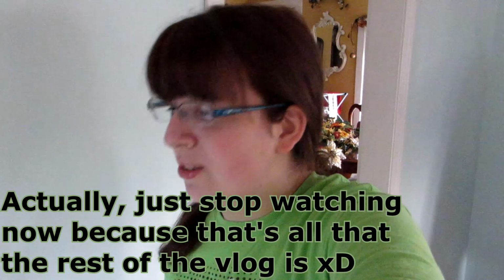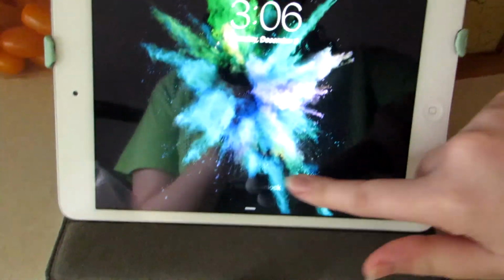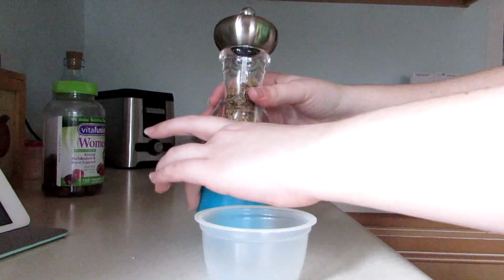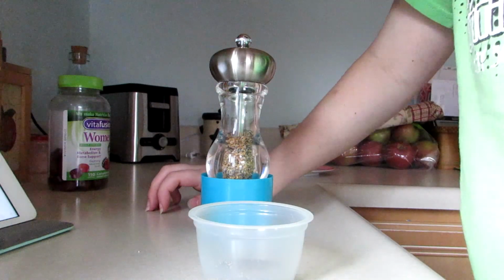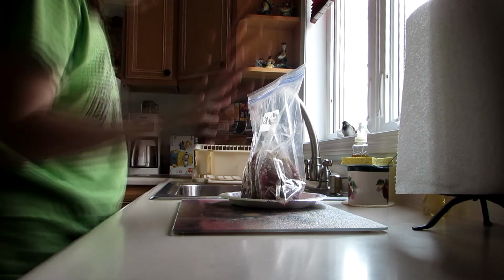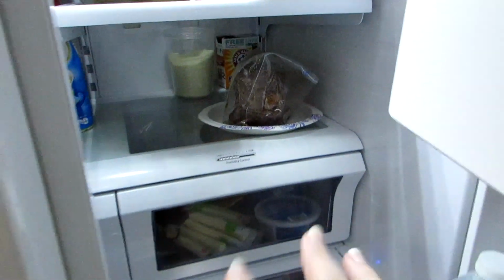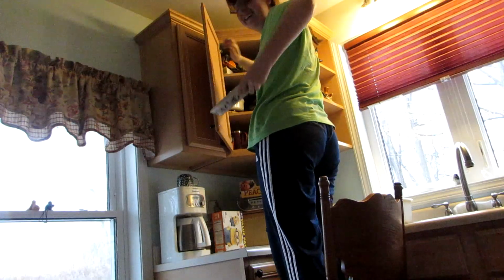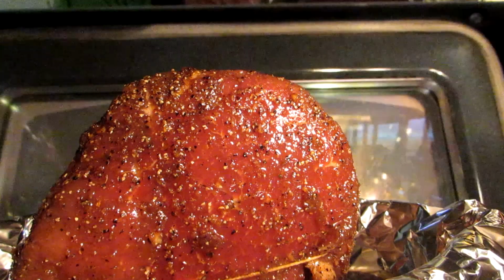ATTEMPTING TO COOK?! | Vlogmas Day 9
This could either go really well... or very badly xD

FOLLOW ME AND MY CRAZY LIFE!